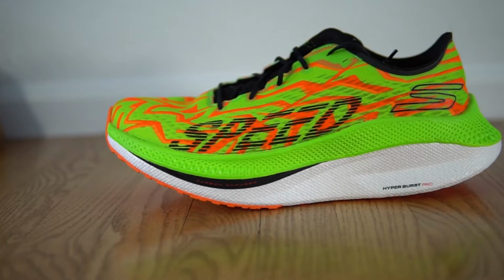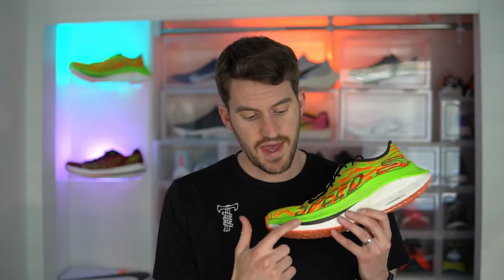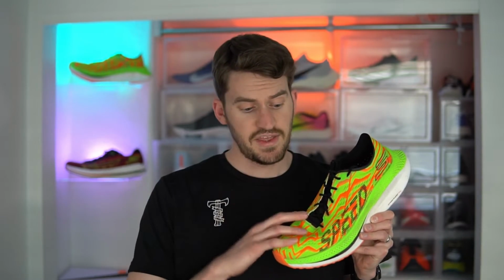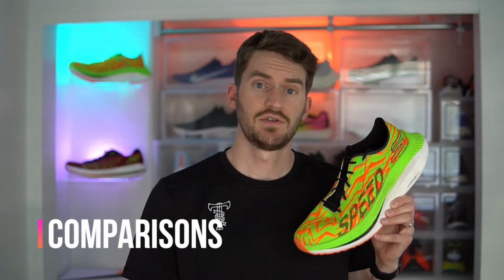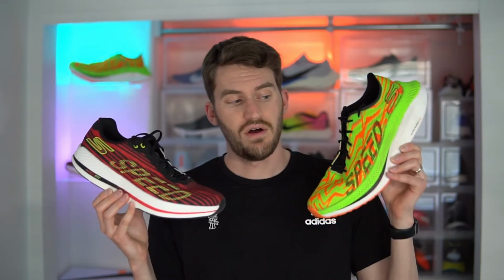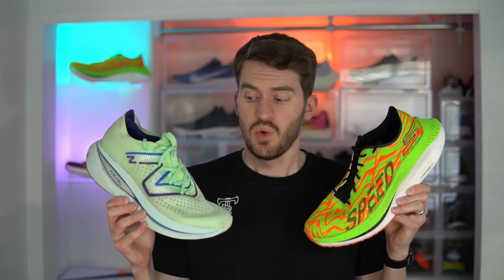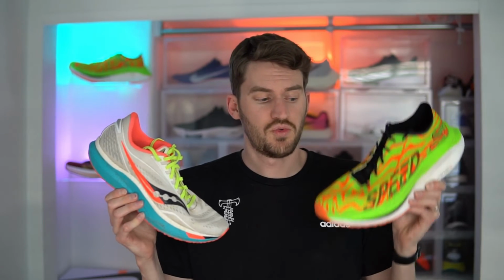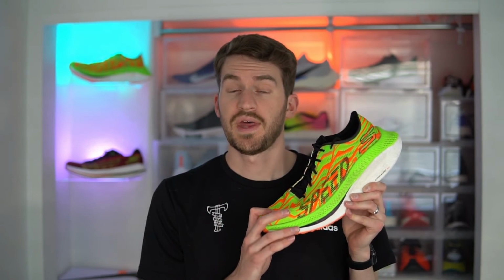Skechers GoRun Alpha Tempo (Speed Beast) First Impression Review & Comparisons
A thick stack of Hyperburst Pro foam, but how does it perform? Find out what I think of the Speed Beast and how it compares to the competition.

0:00 Intro
0:37 Specs
0:55 Upper
1:01 Midsole
1:13 Outsole
1:19 Fit
1:41 Ride First Impressions
3:19 Skechers Speed Beast vs Skechers Razor 4
4:09 Skechers Speed Beast vs New Balance SC Trainer
5:14 Skechers Speed Beast vs Saucony Endorphin Speed
5:58 Conclusion

[Support TeknoAXE]